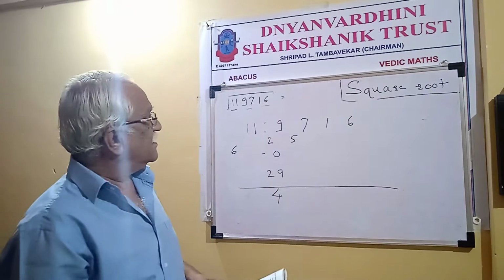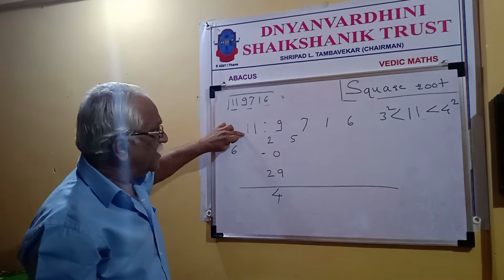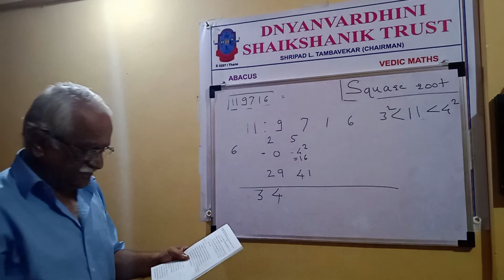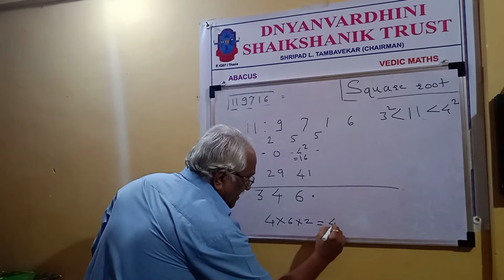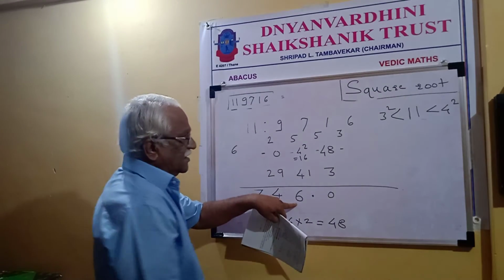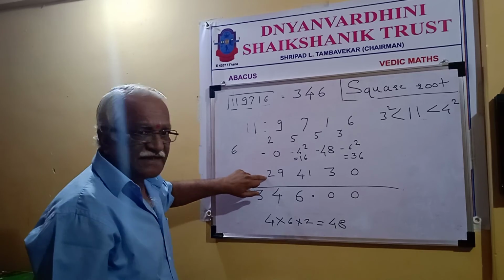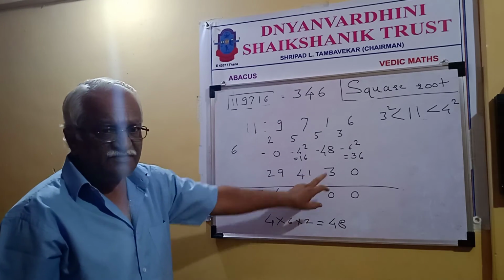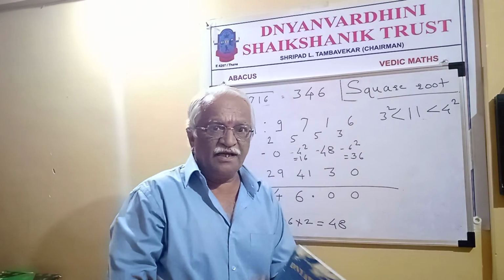Vedic maths /Magic of maths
For 5th standard onward students